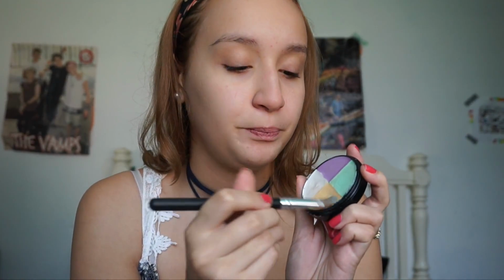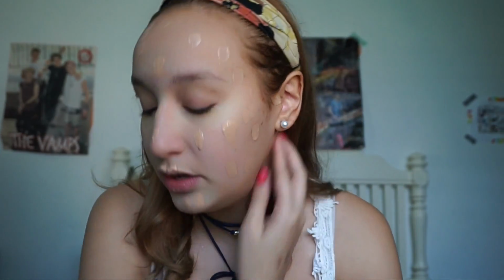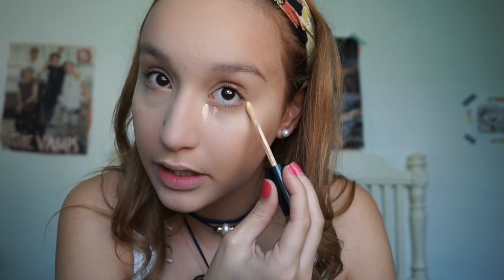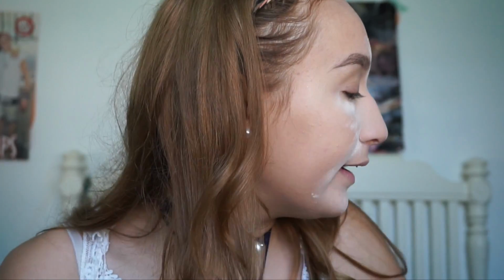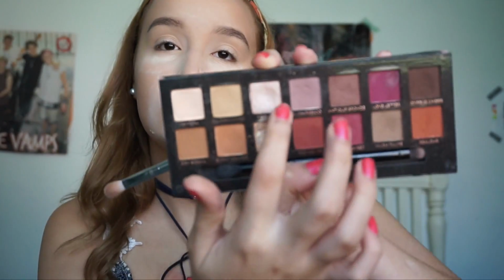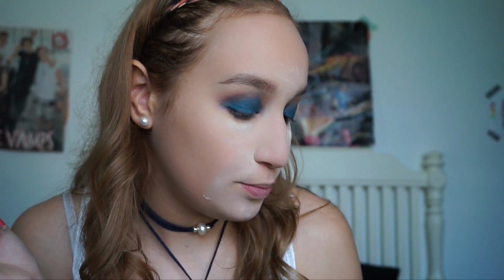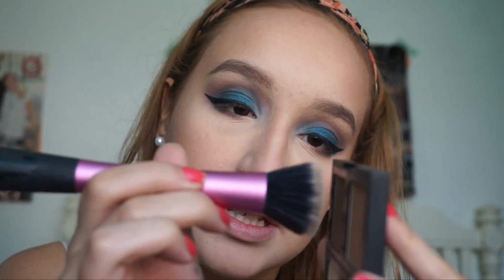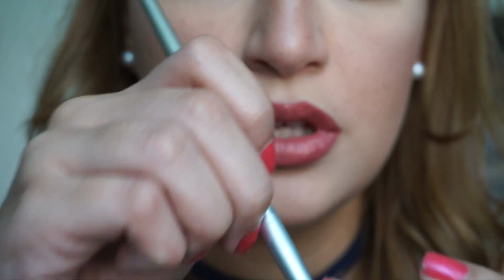Get Ready With Me! | Paolaawesome!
Musical.ly:@thePaolaawesome